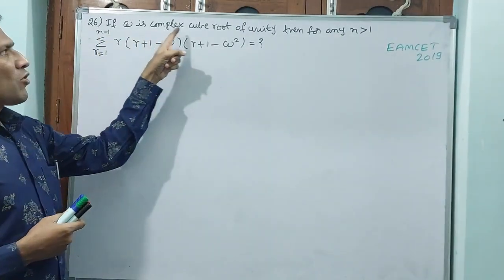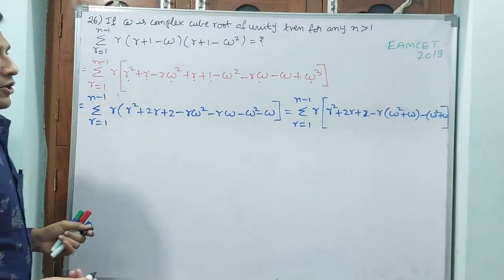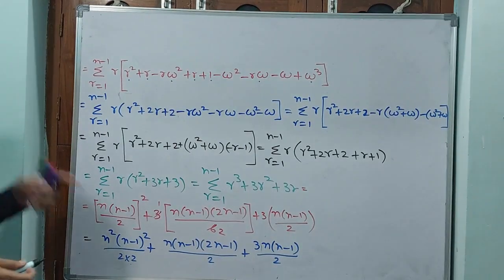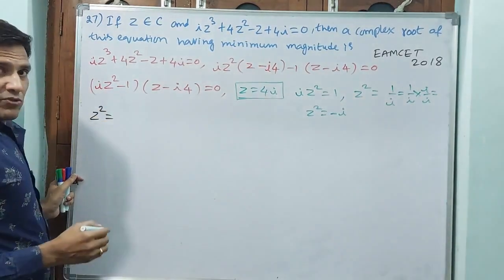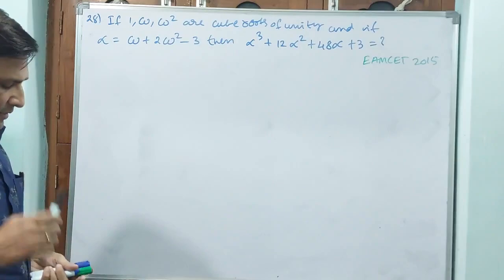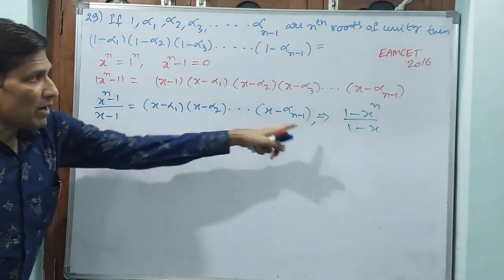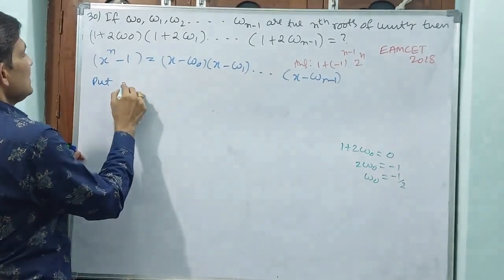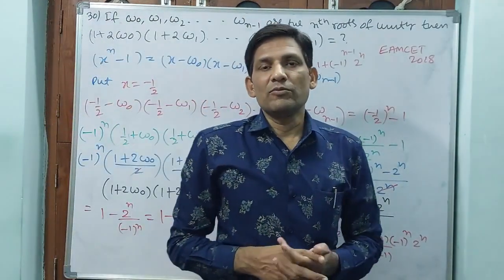EAMCET,DEMOIVRES THEOREM,INTER 2A,PART 6